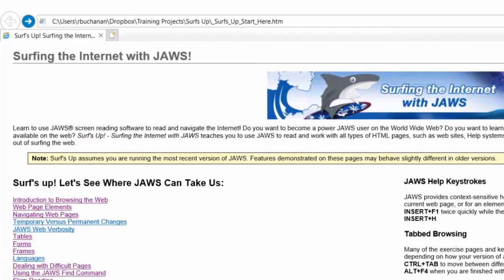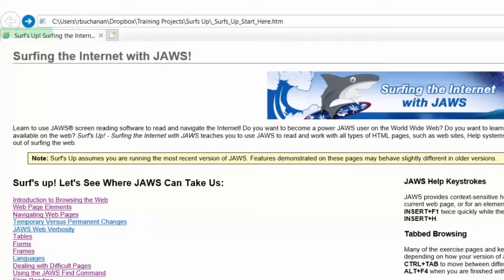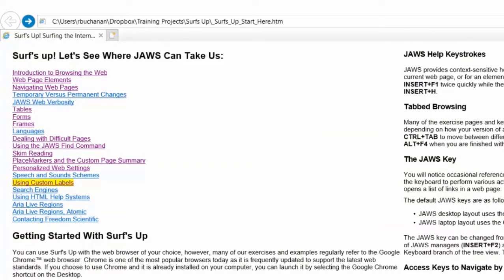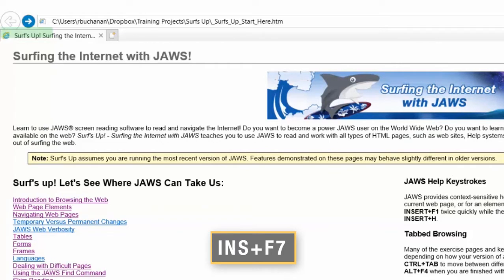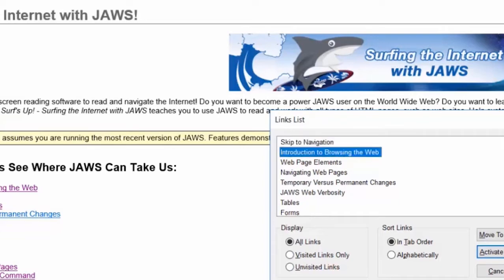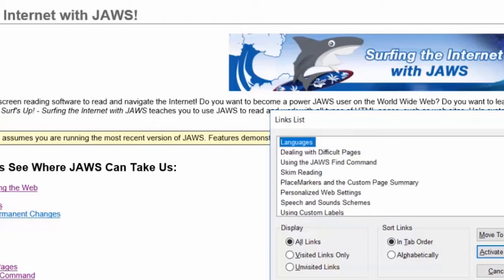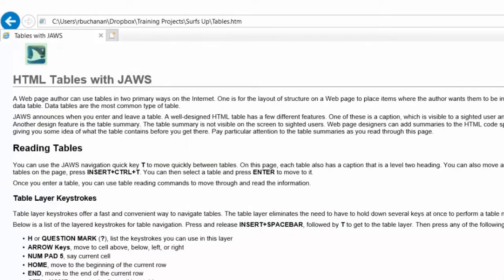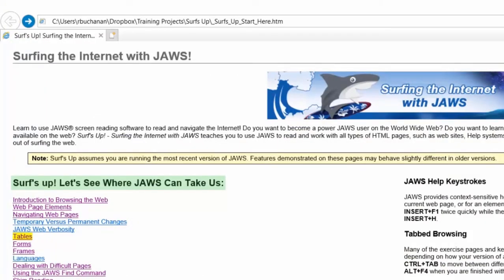An Introduction to Surf's Up! Surfing the Internet with JAWS!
Surf's Up! Surfing the Internet with JAWS! teaches you to use JAWS to read and work with all types of HTML pages, such as web sites, Help systems, web-based applications, and more. Learn how to use the powerful features of JAWS to get the most out of surfing the web.